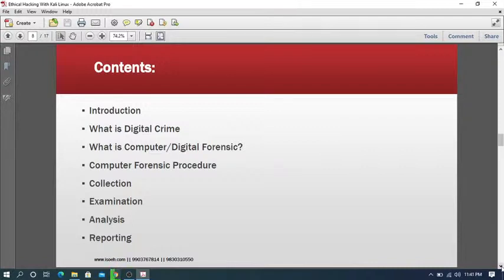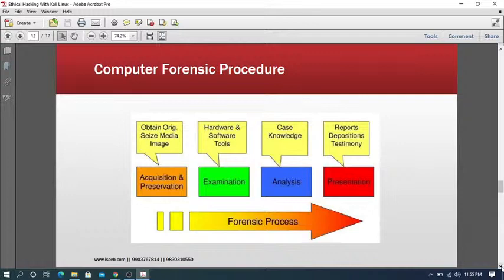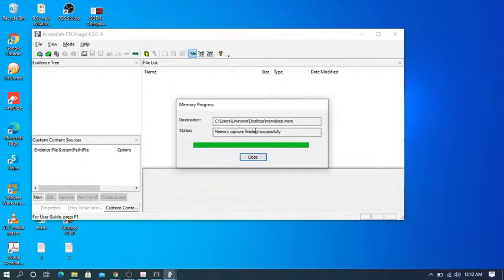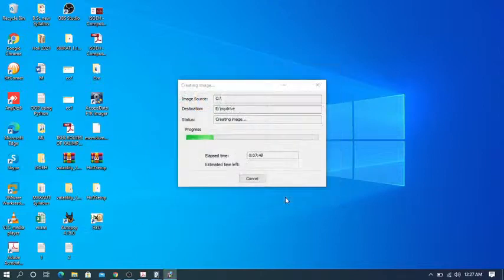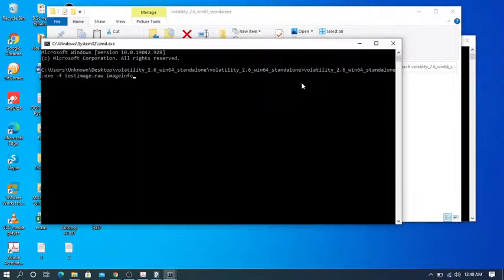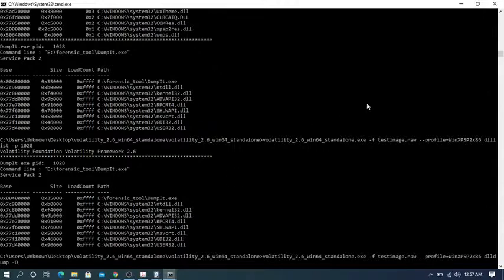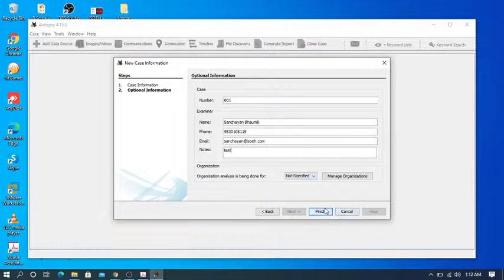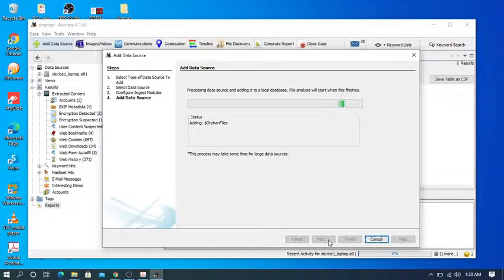Free Live Workshop on Digital Forensics by ISOEH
Live Technical Workshop on Digital Forensics Organized by Indian School of Ethical Hacking – ISOEH Kolkata an EC- Council Accredited Training Center. Eastern India#1 Ethical Hacking Institute (Member: Nasscom, CII, DSCI).

100% Practical with Live Demo

Faculties are OSCP, OSCE, CEH, ECSA, CISA, CHFI CCNA certified experienced ethical hackers and PenetrationTesters, who have audited companies like Bandhan Bank, AMRI hospitals, Spencer & 50+ companies.

B-Tech Students, BCA & MCA Students, B-Sc Graduation Students, Penetration Tester, Ethical Hackers, Network Administrators, Networking Students.

Call or Whatsapp for Any Course Related Query: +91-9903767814 or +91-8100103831